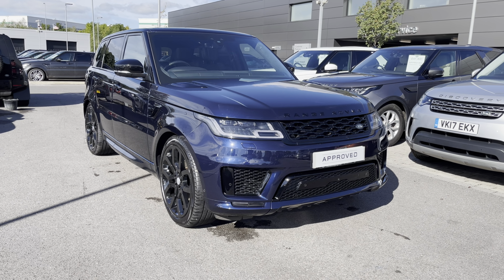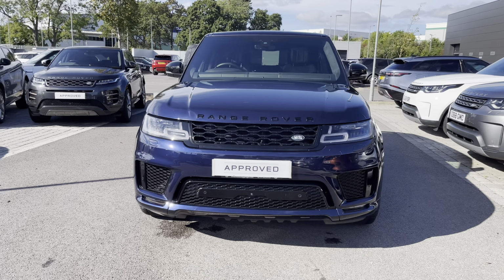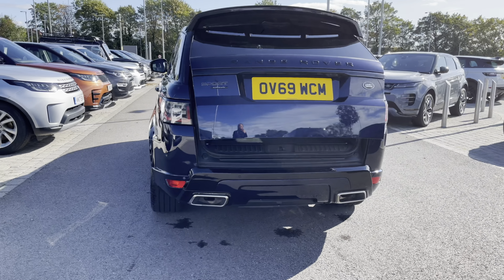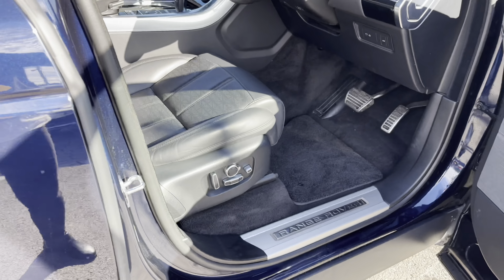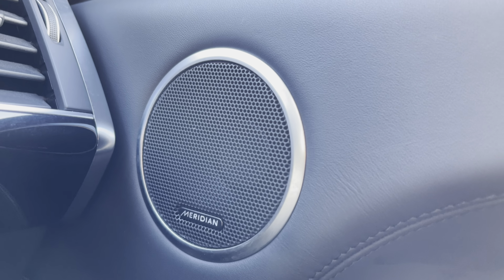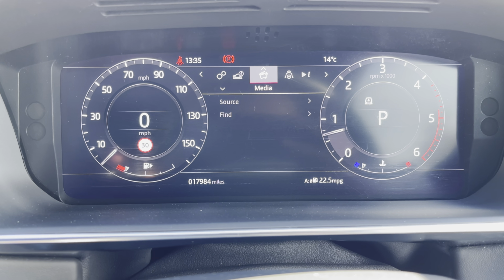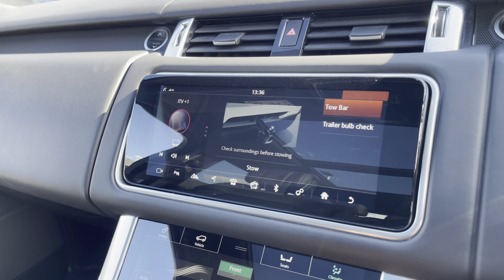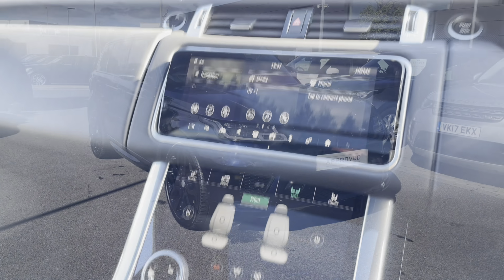Used Range Rover Sport Autobiography Dynamic 3.0 at Stafford Land Rover – Used cars for sale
This is a gorgeous Range Rover Sport with some fantastic spec including; electrically deployable tow bar which saves time and effort attaching one and is great for towing caravans, boats and jet skis, a sliding panoramic roof which is really nice on a sunny day or for some fresh air, three-zone climate control ensuring all passengers are happy, adaptive cruise control with stop and go which is ideal for motorways and long journeys, heated and cooled front seats which is practical for winter and summer, 360-degree surround camera making parking and reversing a lot easier and Matrix LED headlights with signature daytime running lights.
This great car comes with a minimum 12 months Land Rover approved warranty and minimum 12 months of 24/7 roadside assistance.

Just into our stock, this Range Rover in Portofino Blue, is now available for sale from Stafford Land Rover.
Reg number: OV69WCM
Fuel: Diesel
Transmission: Automatic
Engine Size: 3.0
Mileage: 17984

Features include:
- Deployable tow bar
- Sliding panoramic roof
- Cooler compartment